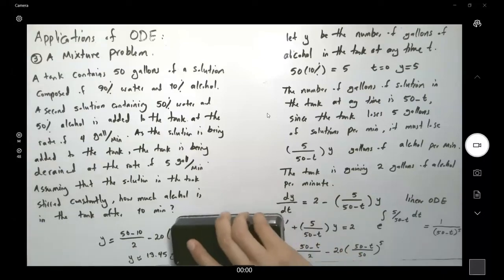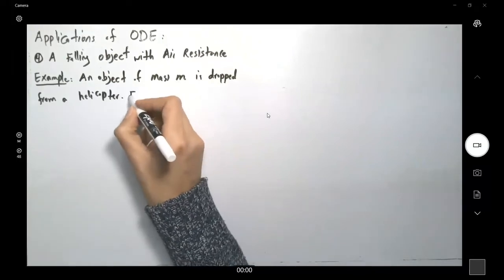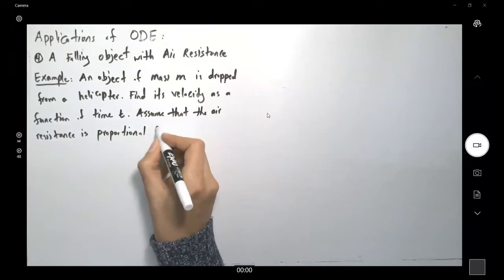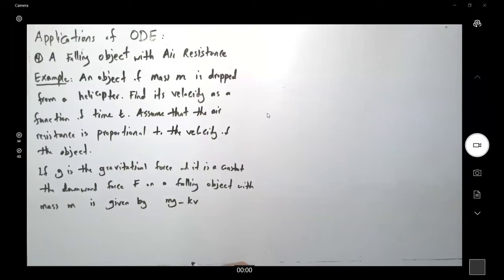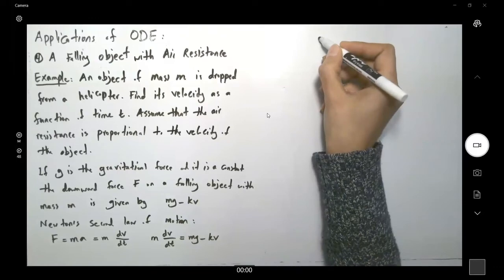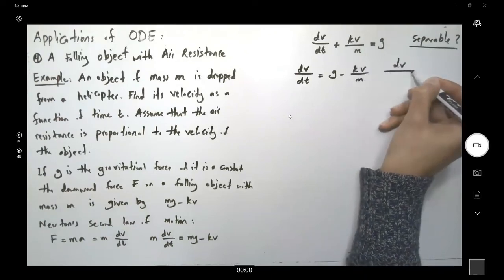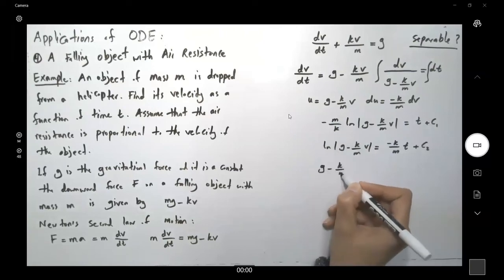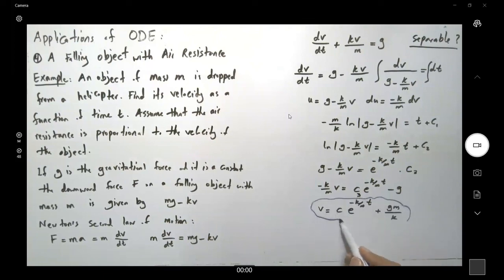ODE Application- An object of mass m is dropped from a hovering helicopter.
A Falling Object with Air Resistance
An object of mass m is dropped from a hovering helicopter. Find its velocity as a function of time t.
Assume that the air resistance is proportional to the velocity of the object.